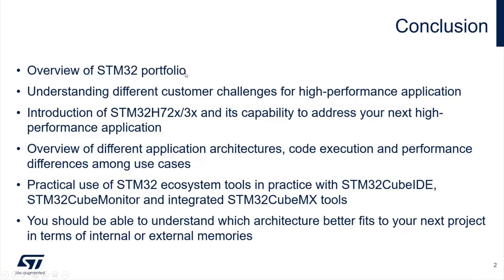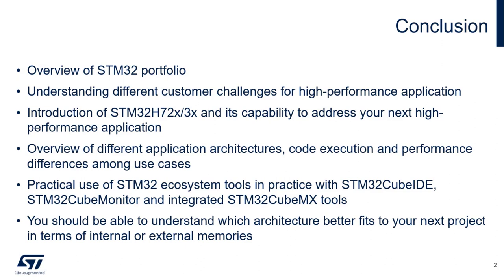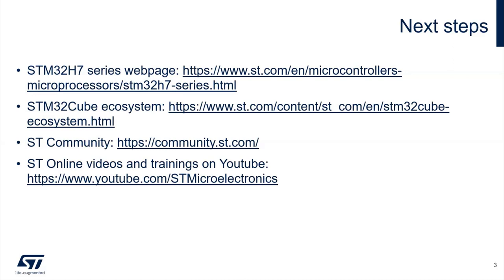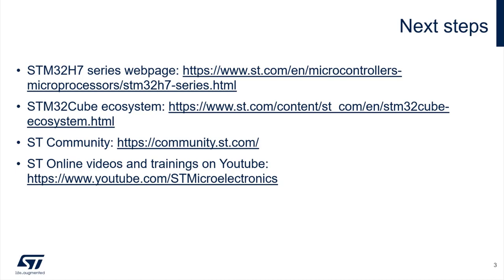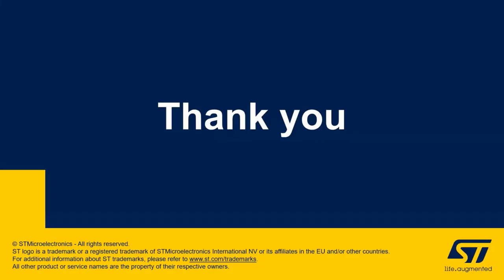MOOC - STM32H72x/3x hands-on workshop - 9 Wrap-up and Q&A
New STM32H72x/3x MCUs for running deeply embedded applications.

Today an ever-growing range of applications require high-performance, feature-rich and highly integrated microcontrollers. With the newly released STM32H72x/3x series, we are bringing new high-performance MCUs to the market, combining 550MHz core with up to 1MB embedded Flash, a rich set of analog and digital peripherals, available in various packages at an affordable cost.
• STM32 developers looking for high-performance microcontrollers with rich integration at an affordable cost
• Engineers looking to better understand what product architecture to favor, with internal or external memories
• Developers looking for a ready-to-use solution aligned with STM32 standards in terms of STM32Cube ecosystem and hardware tools